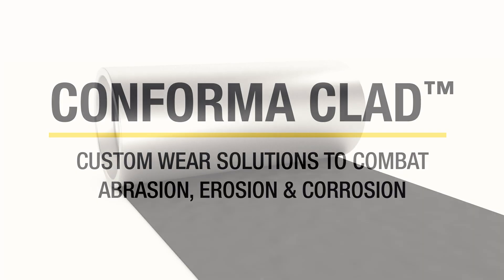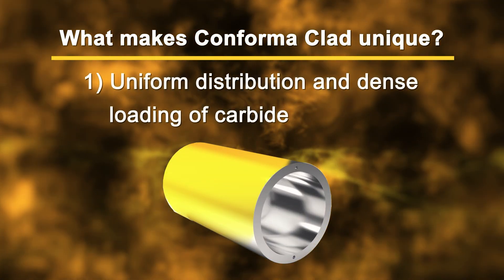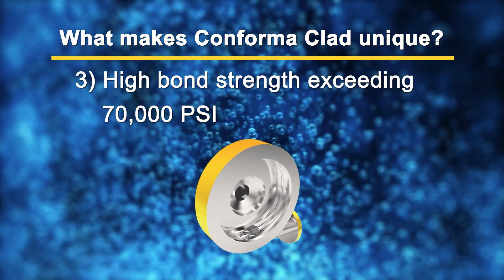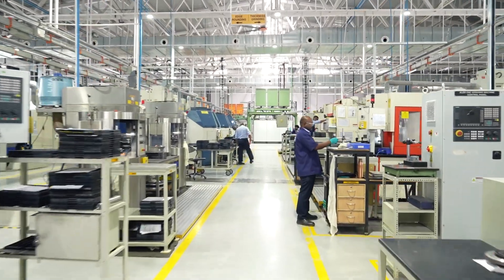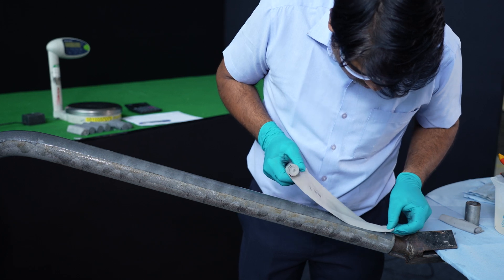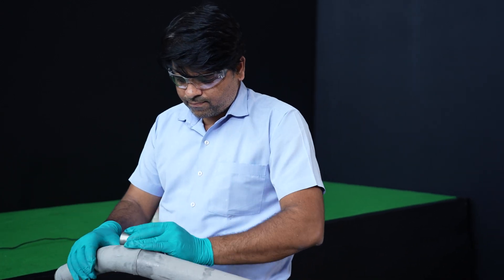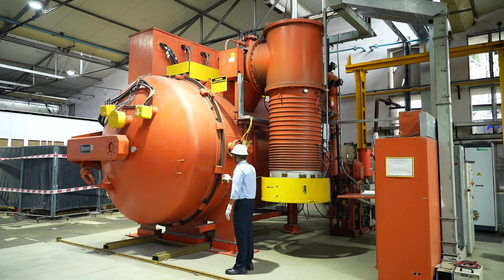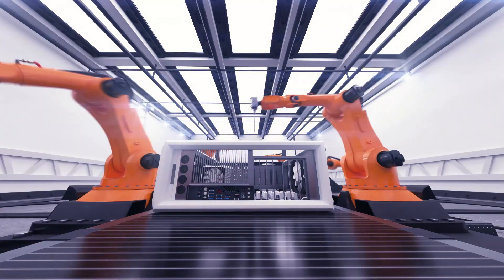Innovative Cloth Based Cladding Application with Kennametal Conforma Clad™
Looking for effective cladding solutions to combat abrasion, erosion and corrosion in high-wear applications? Discover how Kennametal Conforma Clad™ can help you achieve 3-5x component life!

Explore Conforma Clad: The ultimate wear resistance cladding solution for varied industries

Our proven solution ensures carbide particles are evenly distributed and densely loaded, providing consistent strength. The cladding process forms a robust metallurgical bond between the alloy and the layer of tungsten carbide particles.

Unlock the benefits:
✓ Bond strength surpassing 70,000 pounds of force per square inch
✓ Exceptional hardness up to 70 HRc
✓ 3-5x longer component life
✓ Helps boost efficiency and productivity

Experience the Conforma Clad difference and say goodbye to wear-related headaches.

00:00 Kennametal’s unique cloth based cladding solution to combat abrasion, erosion and corrosion
00:15 Conforma Clad wear solution features and benefits
00:57 Kennametal's robust cladding process
02:11 Solutions for various industries